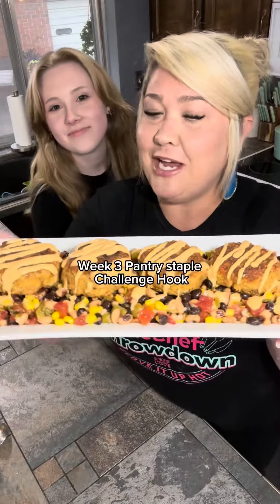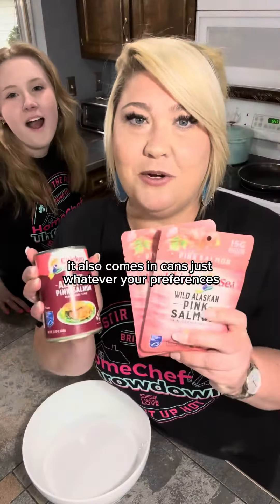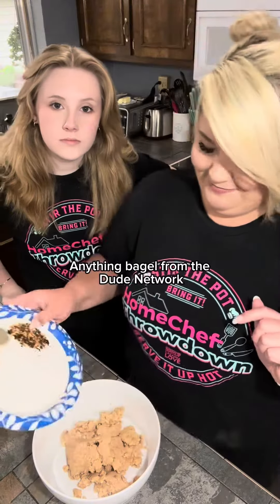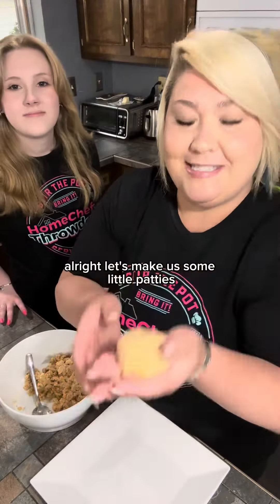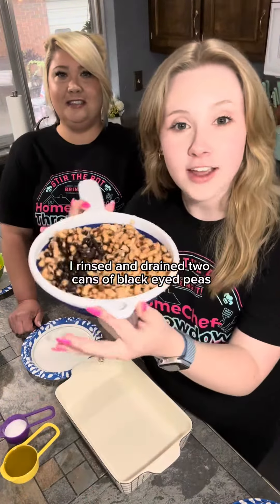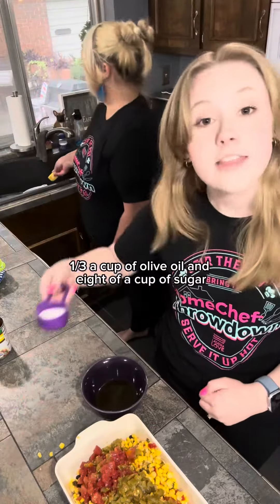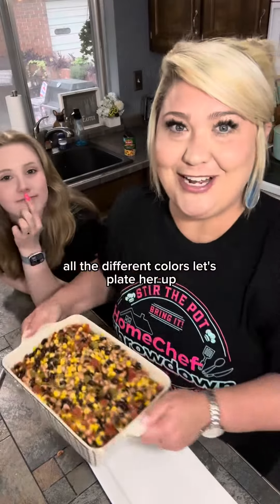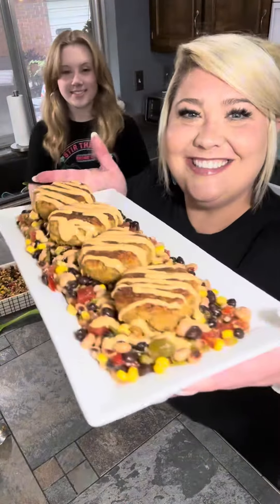Week 3: Homechef Throwdown - pantry staples challenge! A childhood throwback of salmon croquettes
Week 3: Homechef Throwdown - pantry staples challenge! A childhood throwback of salmon croquettes and cowboy caviar!